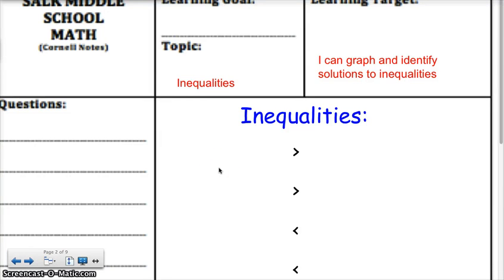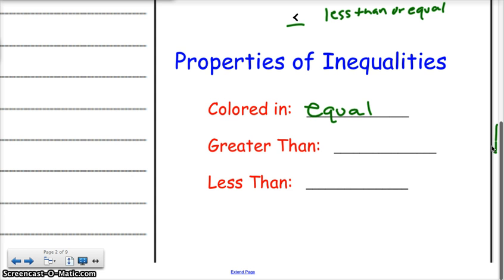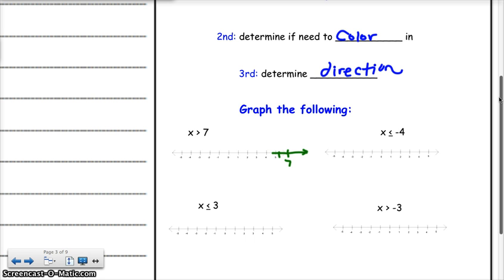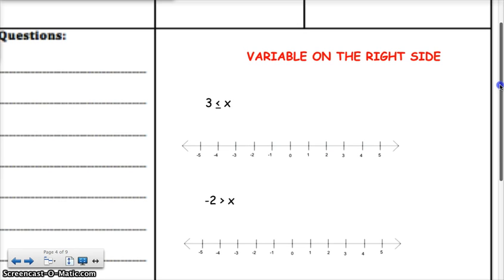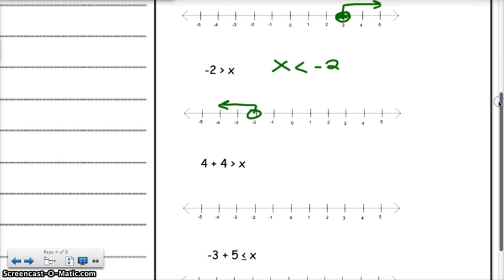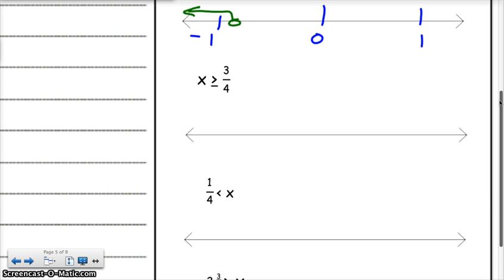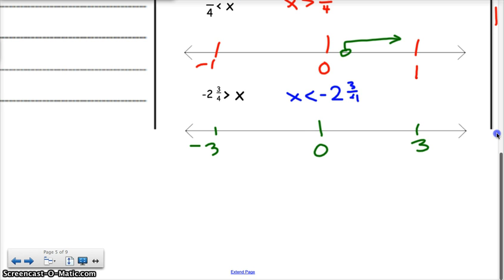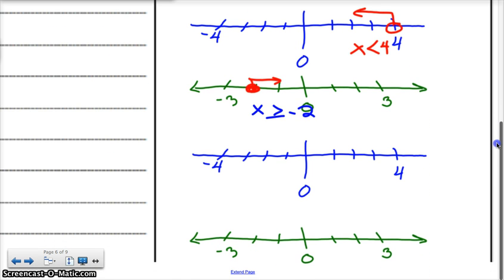8 3 1